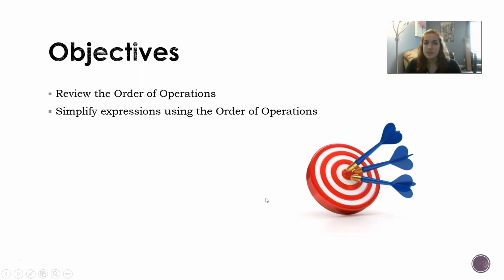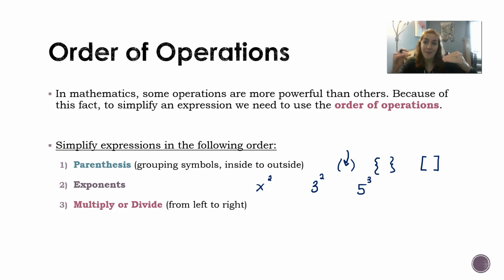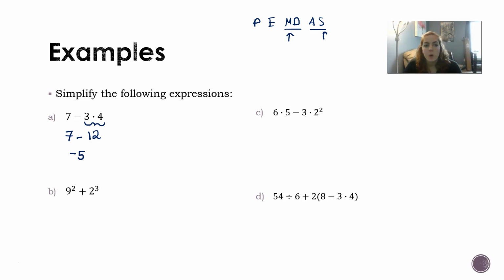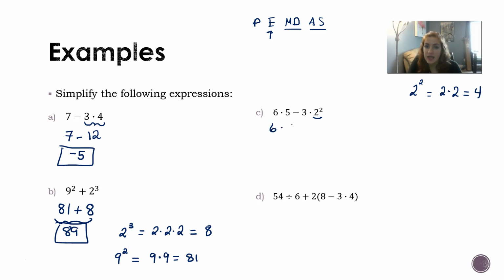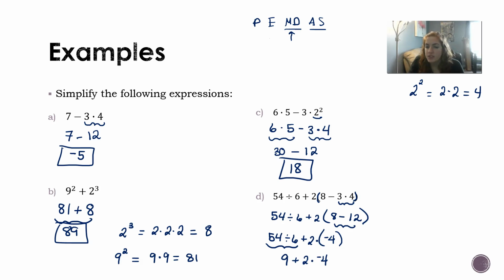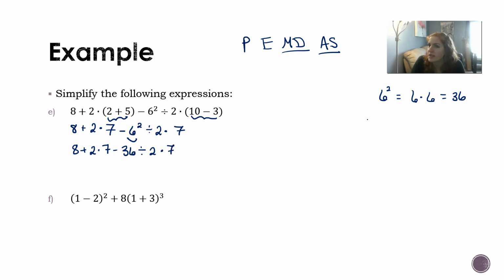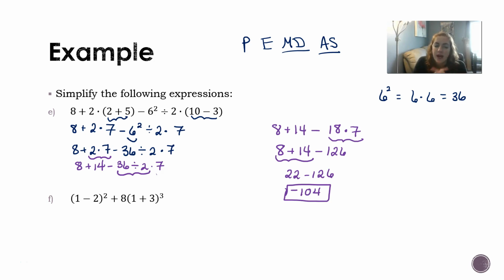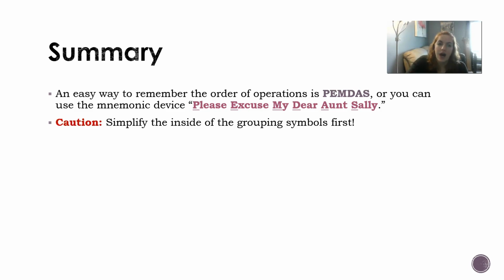Order of Operations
Breakdown the order of operations and show several examples of how we can simplify expressions using the order of operations.